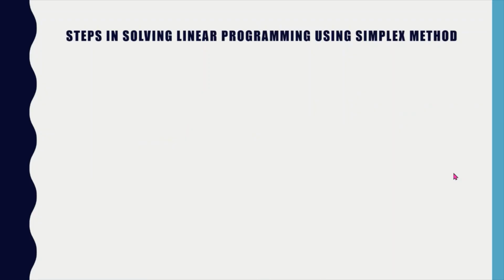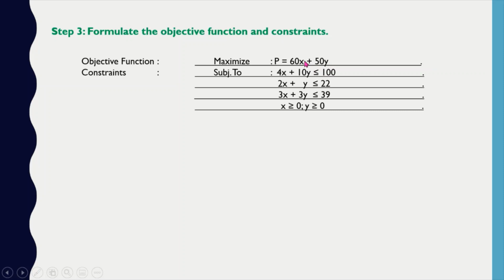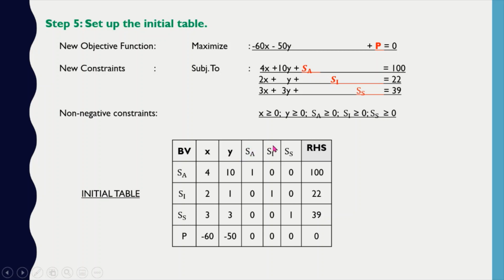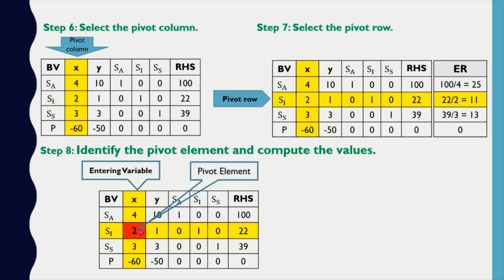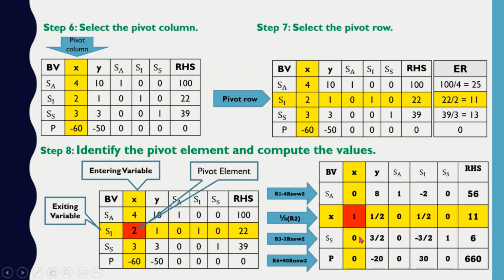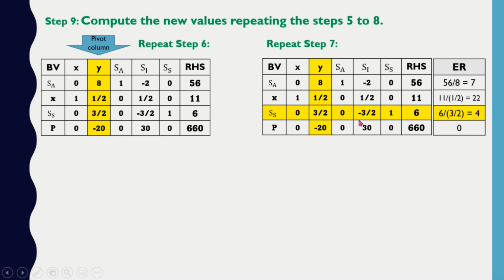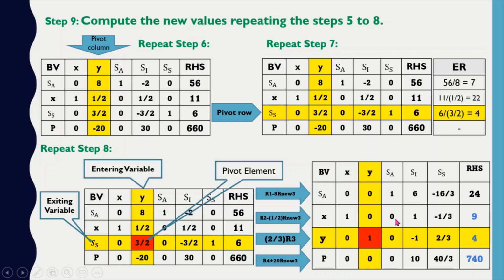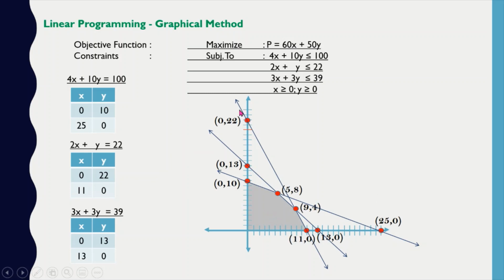Linear Programming Simplex Method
Step by step solving of linear programming using simplex method.